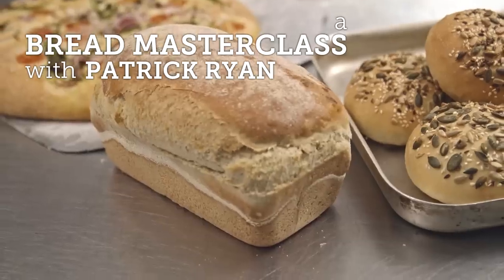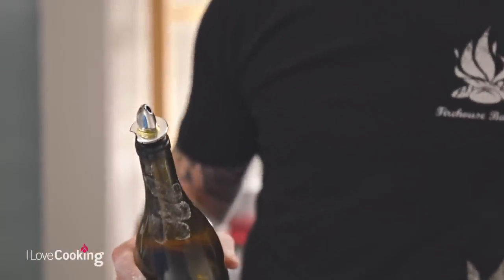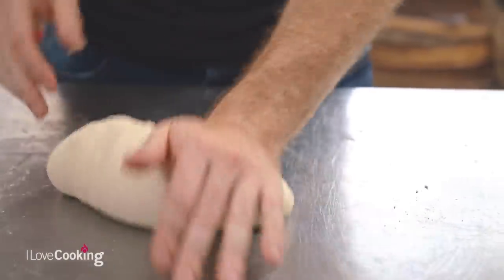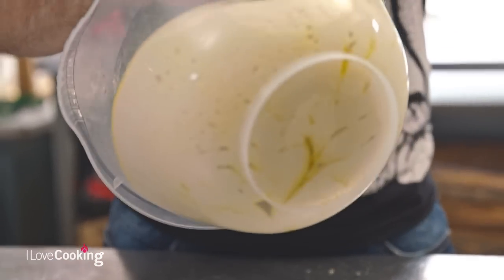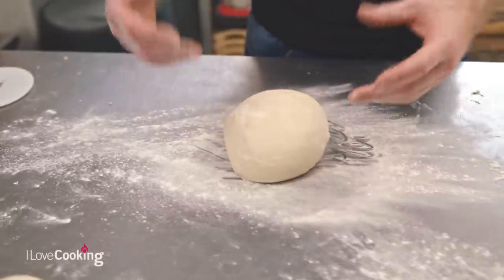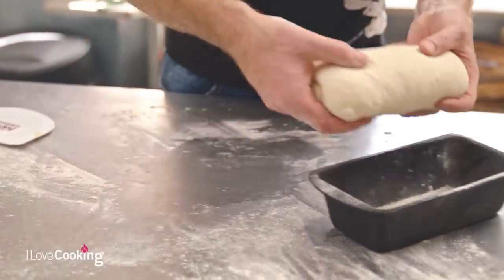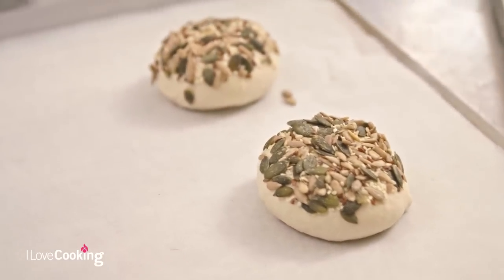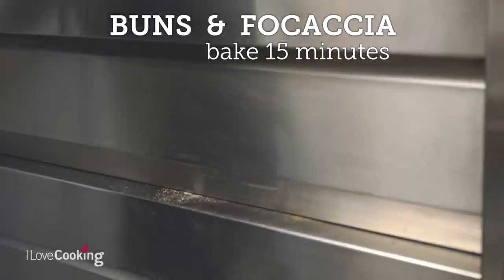A White Bread Masterclass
Here is the first of our two part bread masterclass with Patrick Ryan.

This is a yeast bread recipe 3 ways. It is a multipurpose enriched white yeasted dough. Patrick Ryan of Firehouse Bakery created this simple yet versatile recipe.

This is your everyday loaf, the one for the kids’ sandwiches and smothering with butter and jam.

While producing a great white loaf it is also a fantastic all purpose dough.

For a foccacia Flatten it out using the tips of your fingers till it is about 2 cm in thickness with the characteristic dimples you would expect. Cover generously in olive oil and the toppings of your choice. Prove for 40 minutes. Give a final drizzle of olive oil and bake at 230c for 15 minutes and you will have yourself a great foccocia.

Or better yet a 200g portion of dough rolled thin produces a fantastic 12”inch pizza base. Get yourself a pizza stone or improvise with an up turned roasting tray. Preheat the oven to its highest setting and cook the pizza direct on the stone/roasting tray. And if you find yourself with a bit of surplus dough don't let it go to waste. Roll the dough as thin as possible. Cut it into shards and arrange on a floured baking tray. Bake at 160c for about 10 minutes or until crisp and you will have an array of crackers better than anything shop bought.

Or if you fancy making your own burger buns simply portion the dough to 100g, Roll each piece of dough round and top with seeds. After 45 minutes of proving the buns will be ready to bake at 230c for 15 minutes.

This dough really is the all rounder.